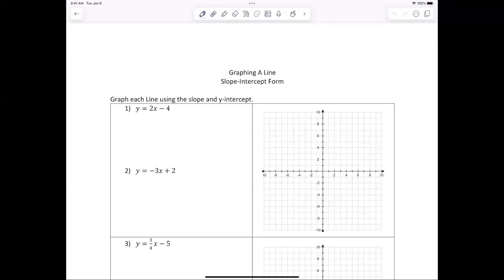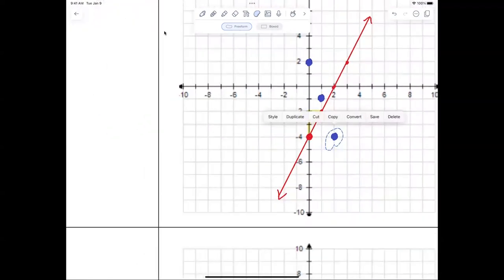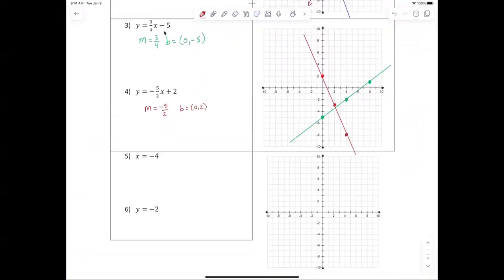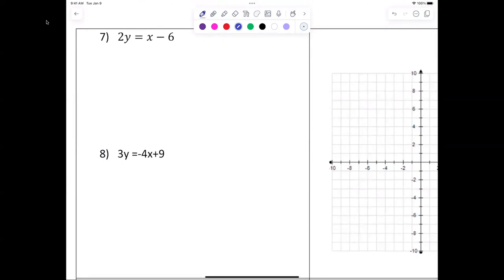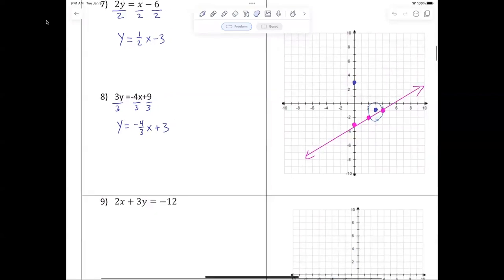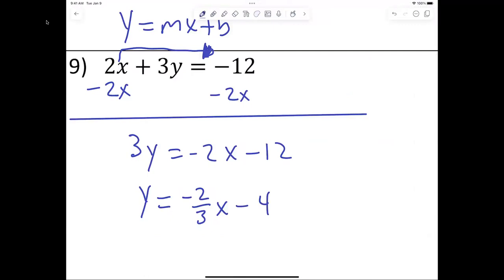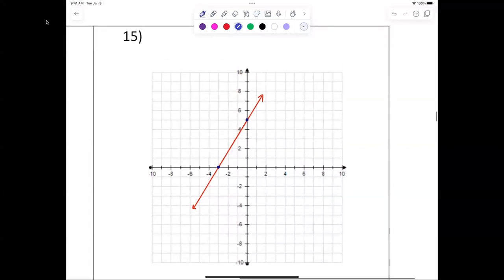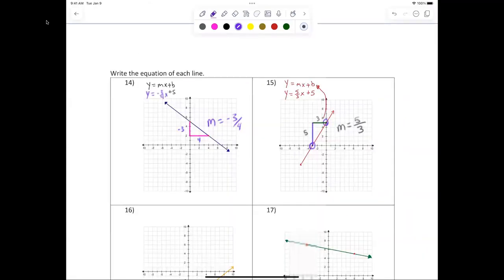Algebra 1 Slope intercept form graphing